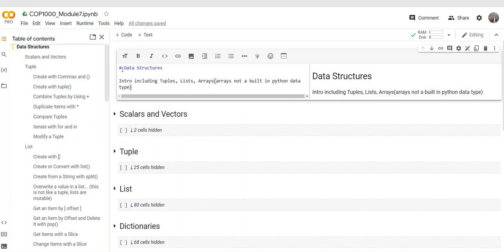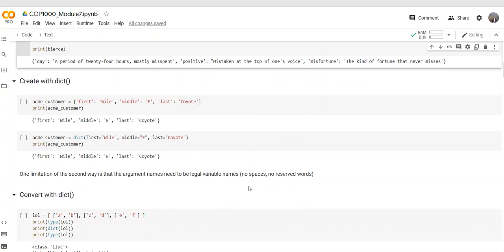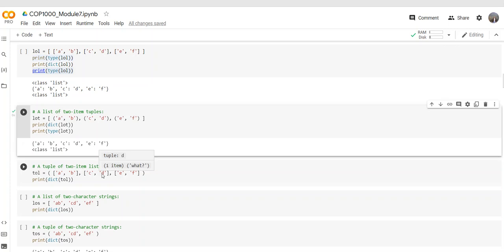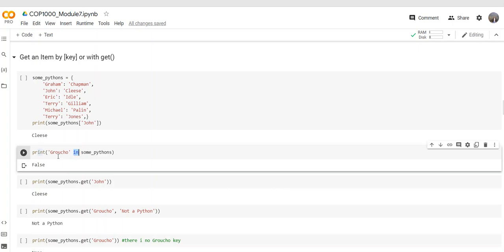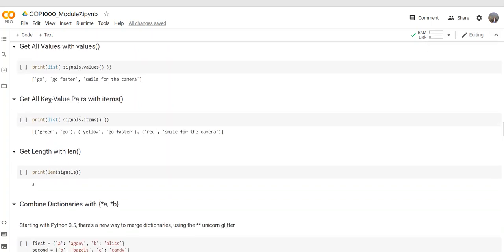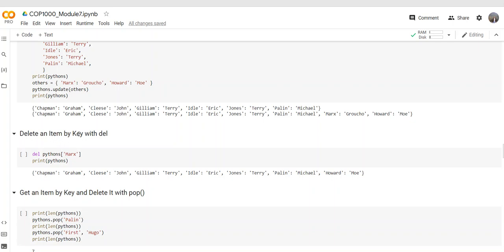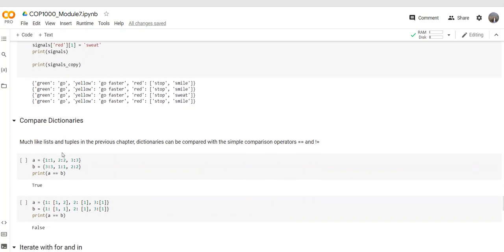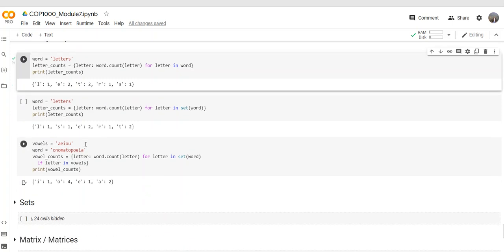COP1000 7-3 dicts